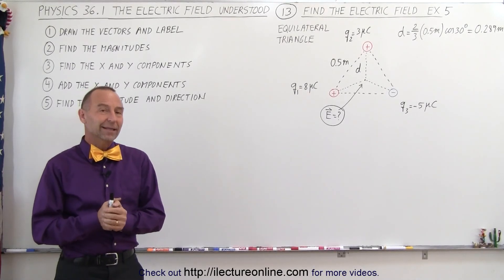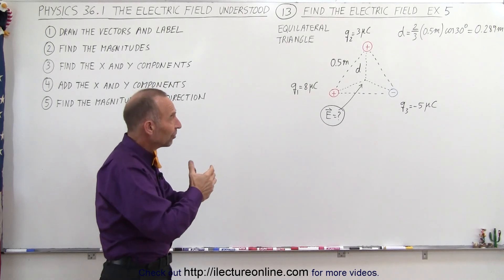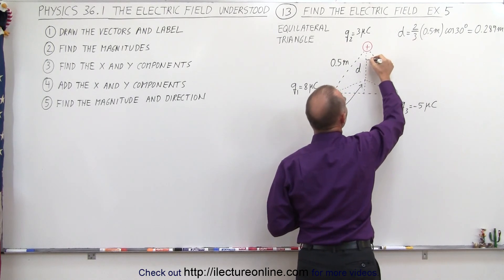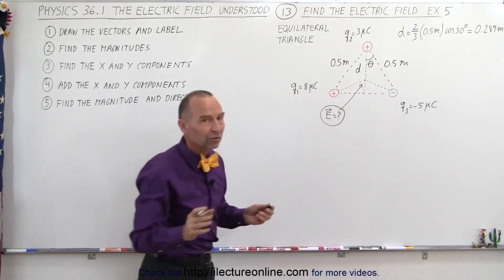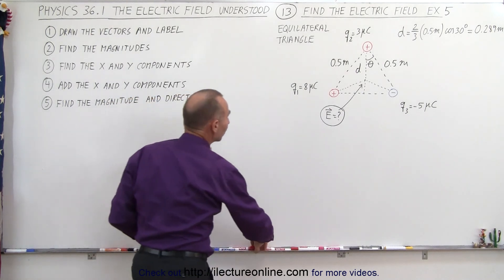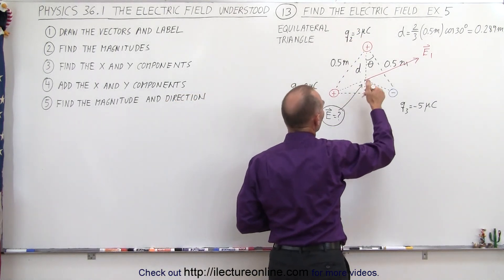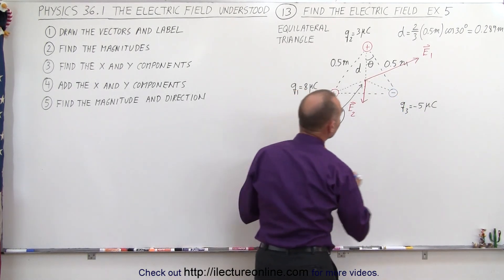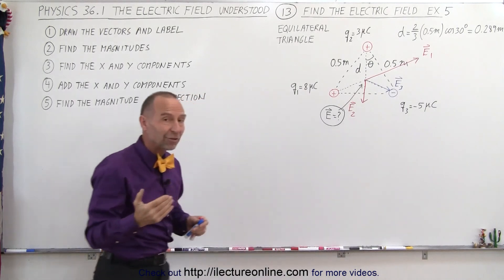Physics - E&M: Ch 36.1 The Electric Field Understood (13 of 17) Find the Electric Field Ex. 5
In this video I will find the electric field, E=?, at a point in the CENTER OF THE TRIANGLE where q2=3uC is at the top of the triangle 0.5m away from q1=8uC and q3=-5uC.